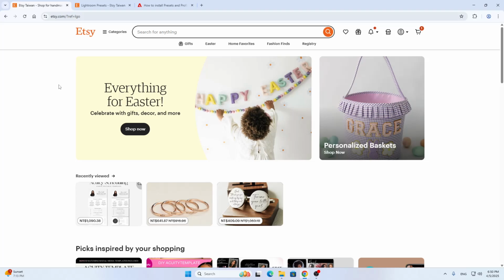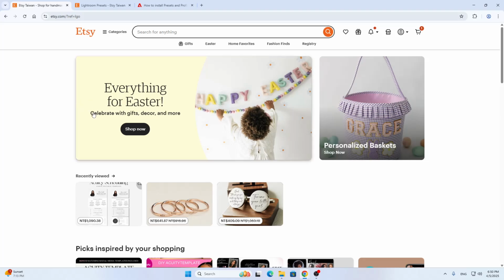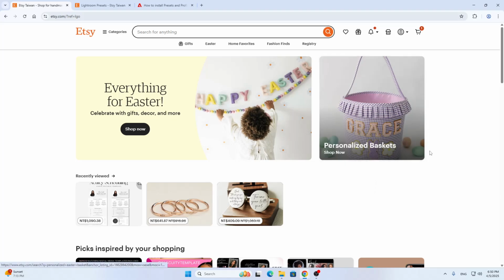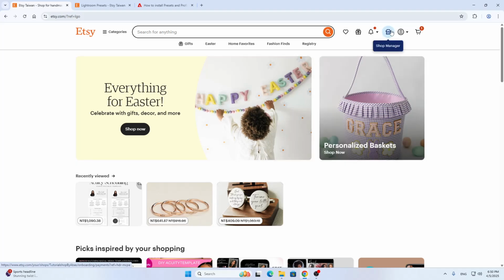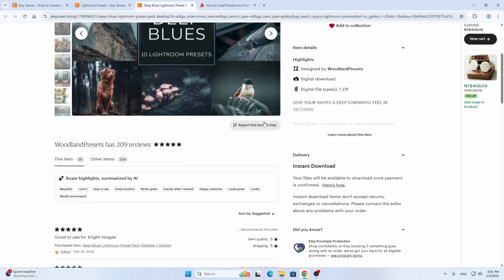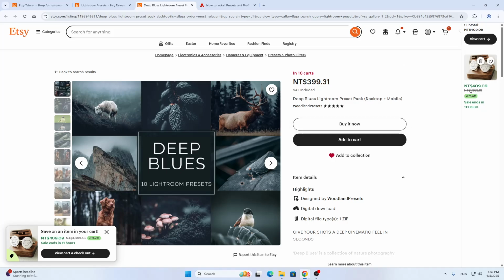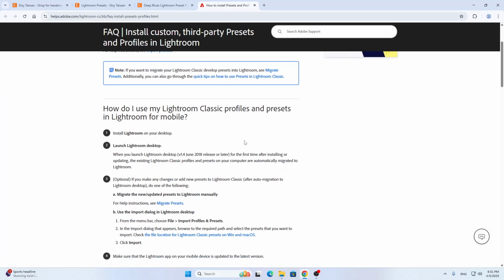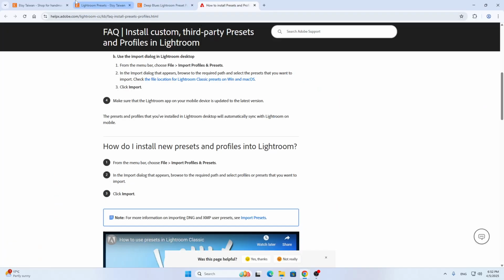How To Add Etsy Presets To Lightroom Tutorial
Today we talk about add etsy presets to lightroom,lightroom presets,lightroom,etsy presets,how to install presets in lightroom